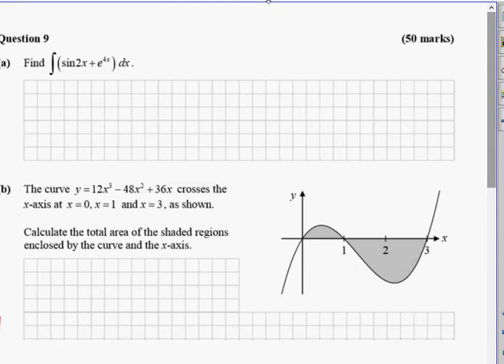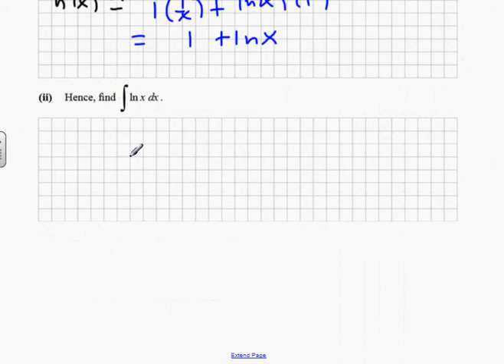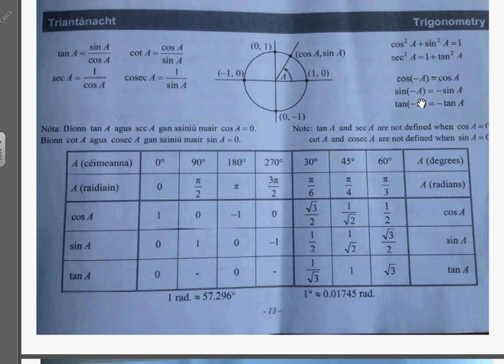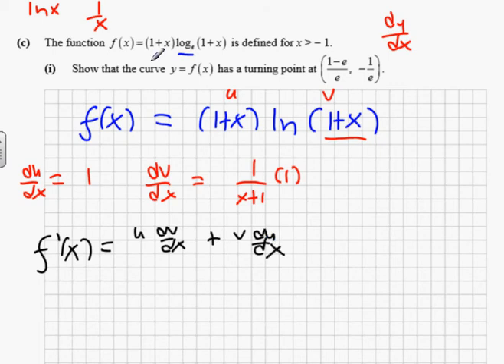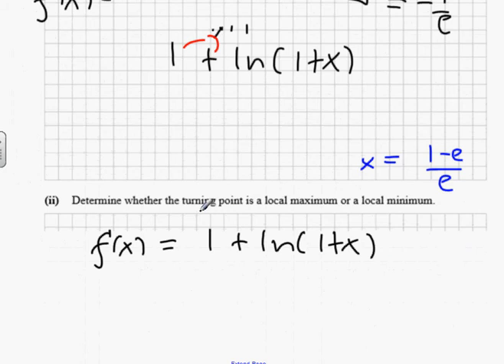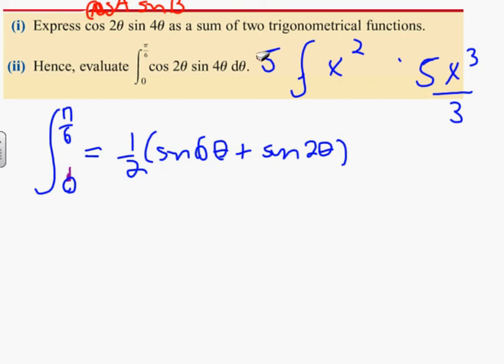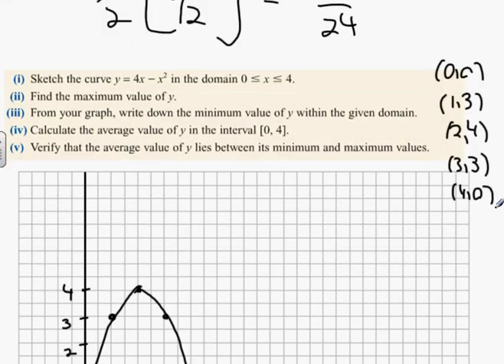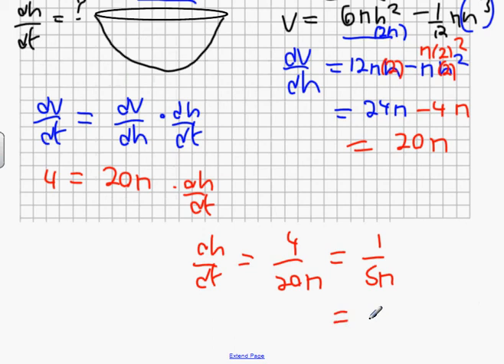diffo and integration test